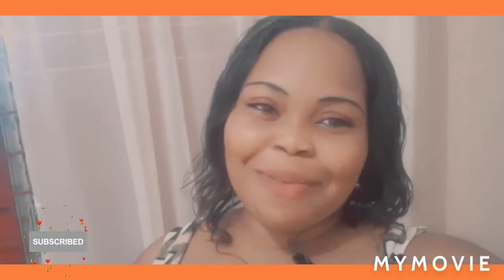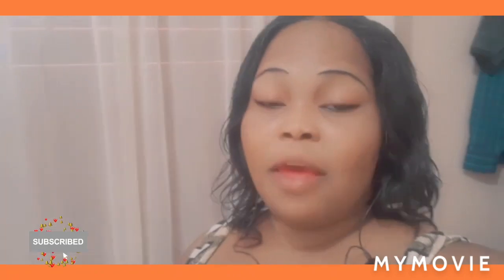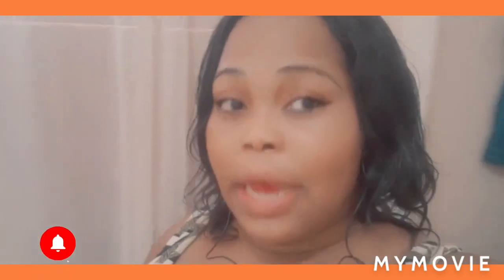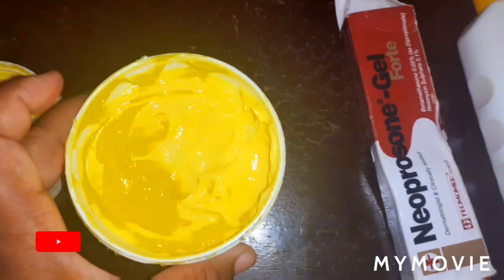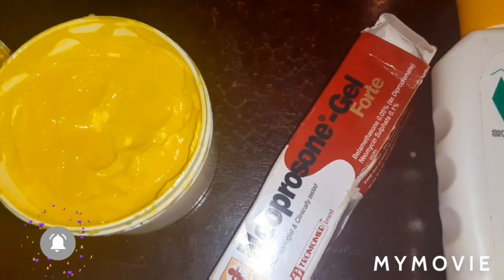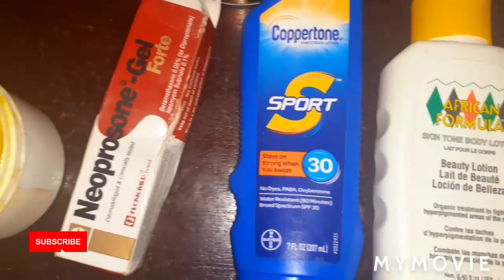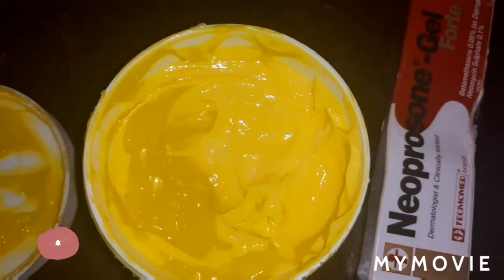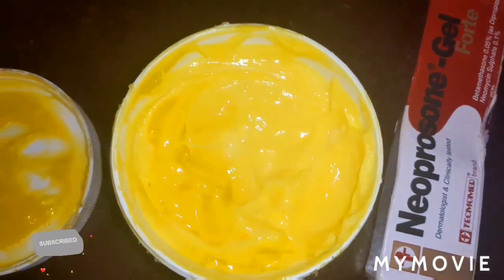How To Mix Street Side Nadinola Bleaching Cream with WholeSale Lightening to get White In a Month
How To Mix Cheap Street Side Nadinola Bleaching Cream with WholeSale Lightening to get White In a Month

Sometimes Its Hard to offered Lightening Cream so i made a cheap  but effective lightening that will help you better lighten your skin

Learn How To Lighten The melanin of your Skin